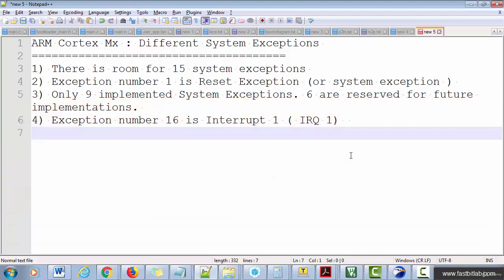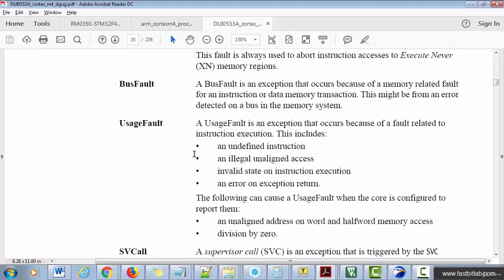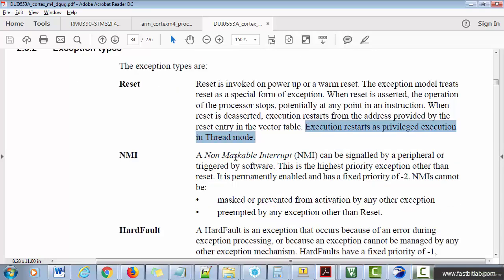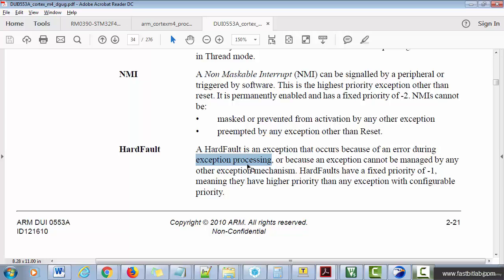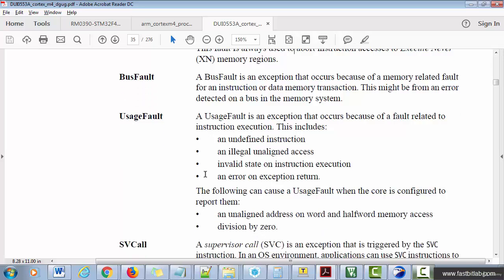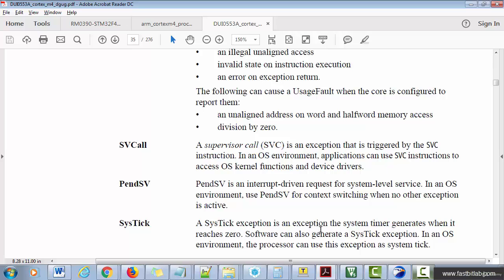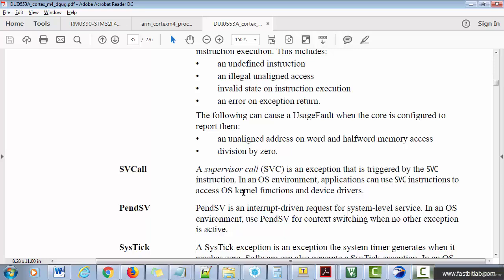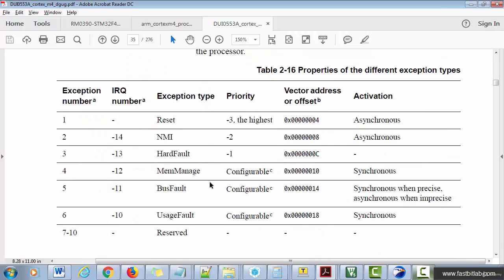2 Different system exceptions